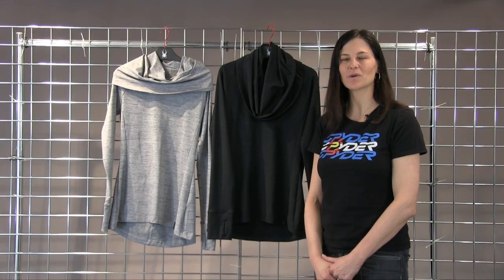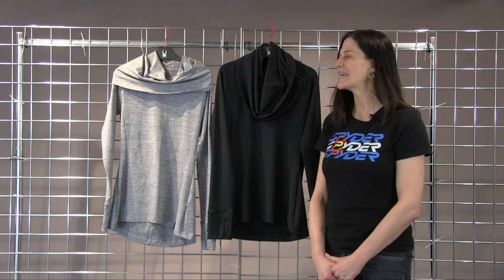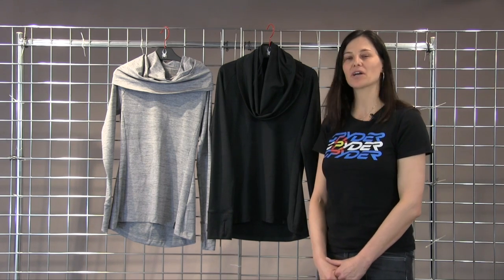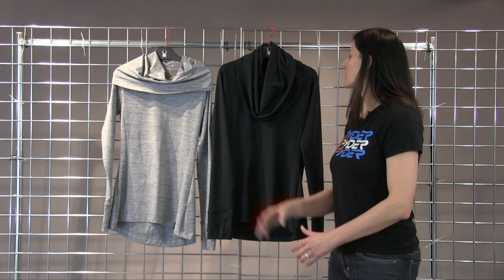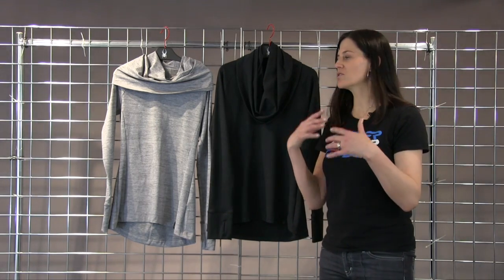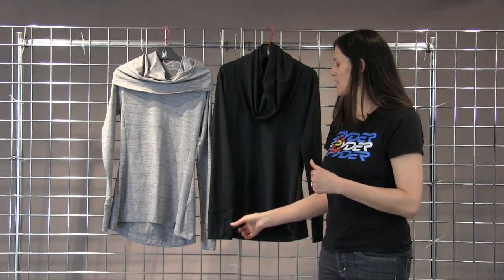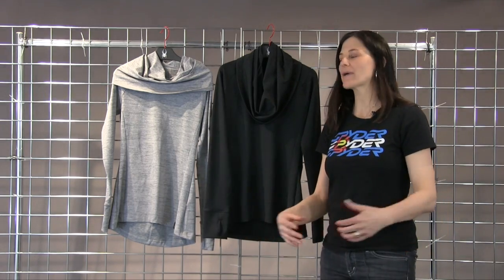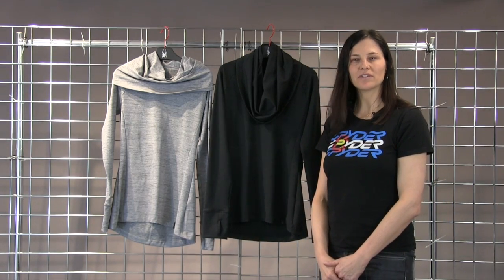Spyder Women's Solitude Funnel Neck 2018-2019